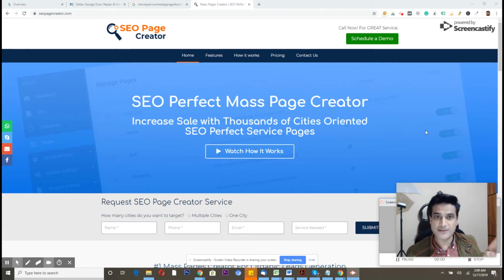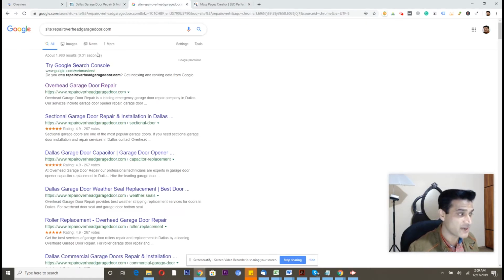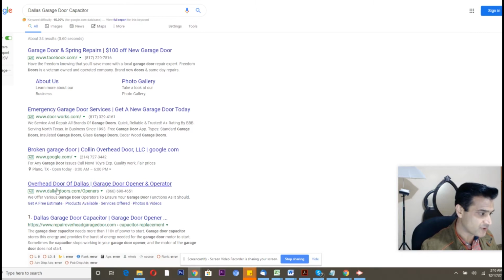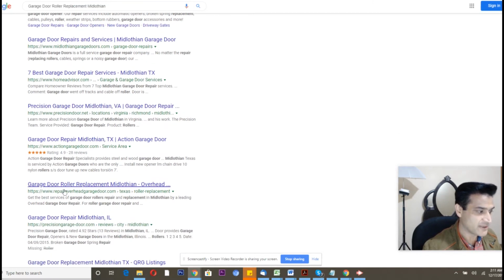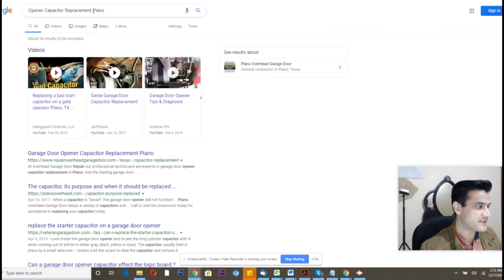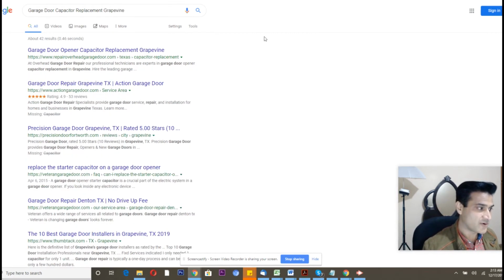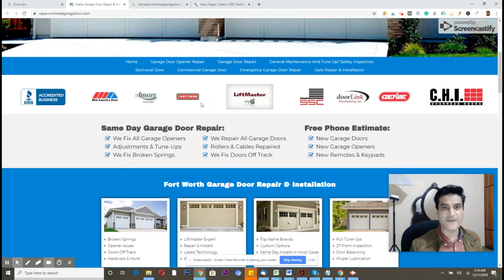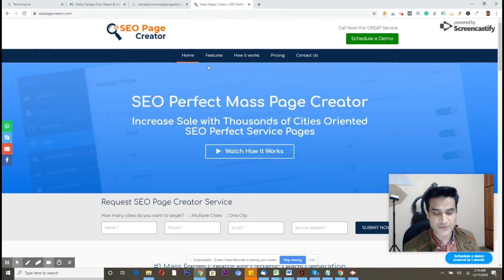Fast Organic Ranking Using SEO Perfect Mass Pages For Garage Door Repair Website.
High quality and fast ranking mass pages website is created for Local Business Garage Door Repair by Ewebcraft.com. This garage door repair website is created in World's #1 Mass Page Creator Software by Ewebcraft. In this video Sagheer-uddin shows how quickly your local business website ranks using the mass pages blitz system by Ewebcraft. If you are running a local business and offering your services for multiple cities, then mass pages are the perfect way to dominate your local business website.
In this video, I showed a mass page website created for garage door repair local business websites.
Since Google has launched BERT algorithm, you have to create very content right websites.
We launched this website just a few days ago and the results are amazing.
If you want to dominate your local website you can Schedule a meeting using the following URL:

Skype: Ewebcraft